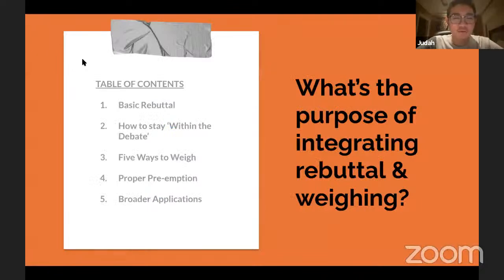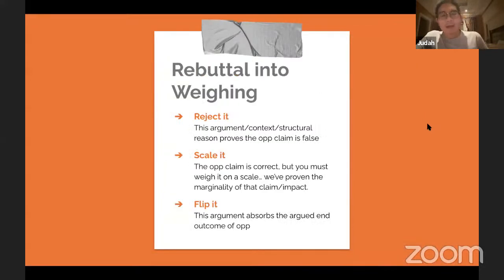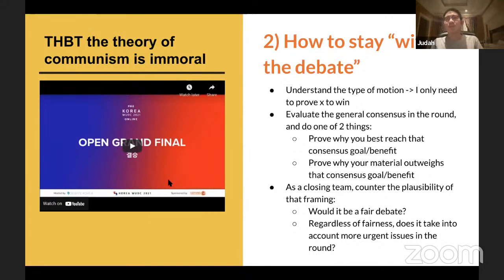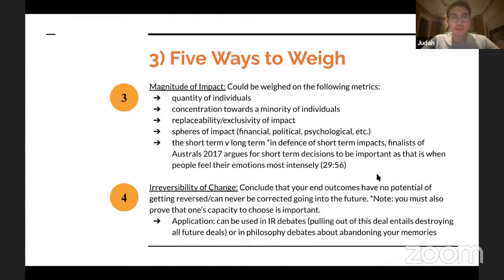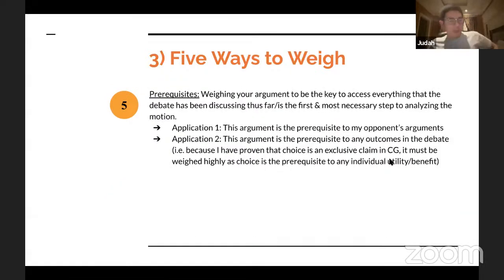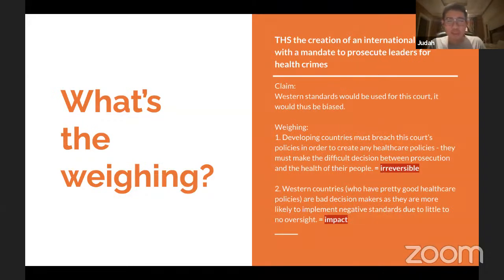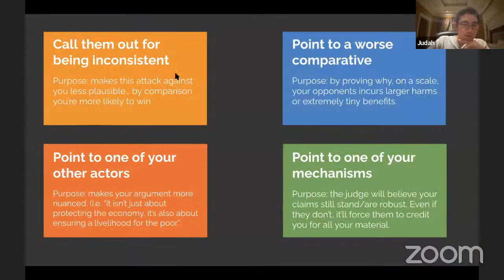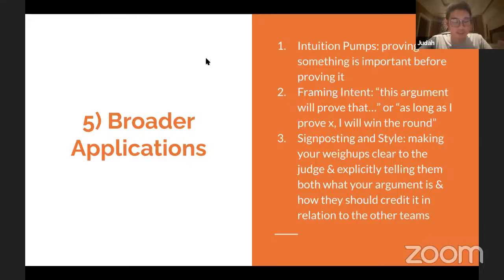Meme Seger Webinar Day 1 - Tipping the Scales: Rebuttal & Weighing Mechanisms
Meme Seger Debate Presents:

Meme Seger Webinar Series
Day 1 - Tipping the Scales: Rebuttal & Weighing Mechanisms
by Judah Purwanto